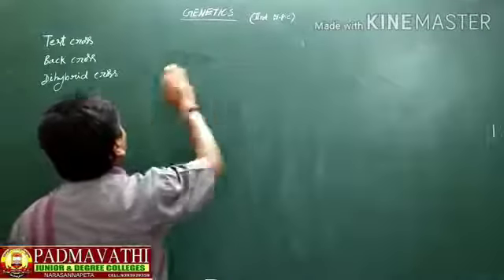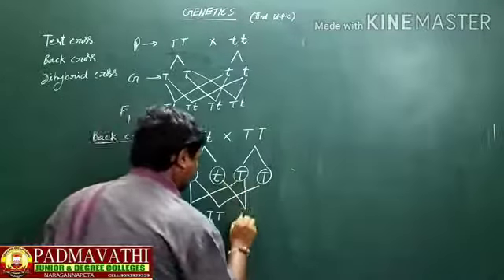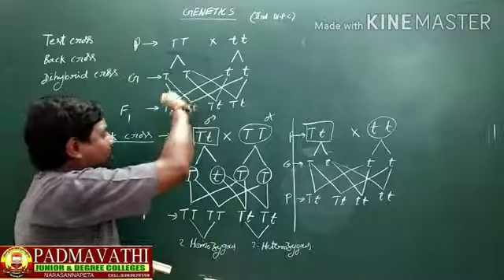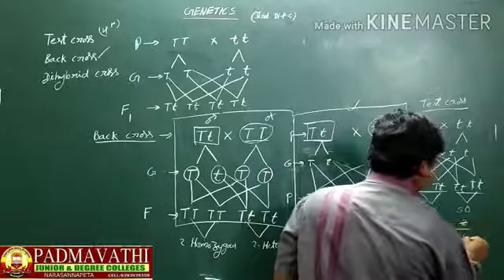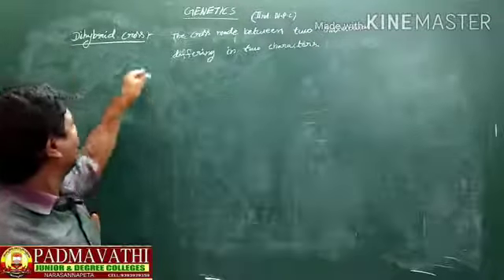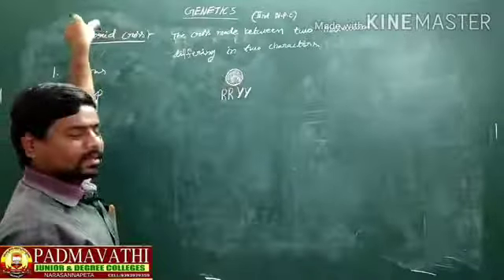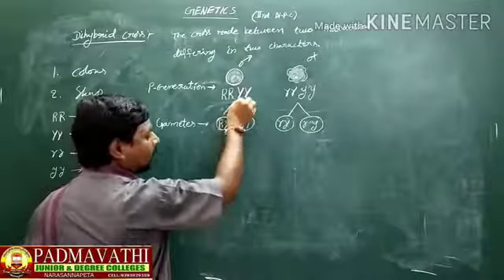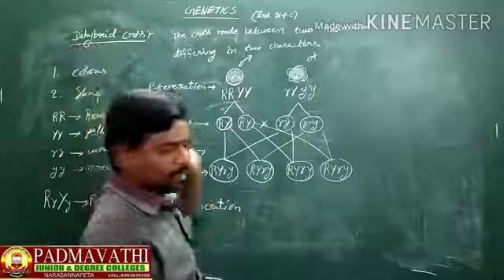Genetics Part 3 in Botany by A.Bhaskararao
y2mate.com - Genetics Part 3 in Botany by A.Bhaskararao_ZHA269js9JE_360p.mp4